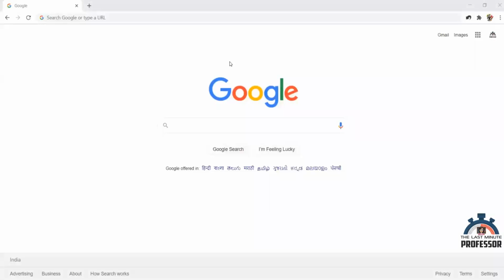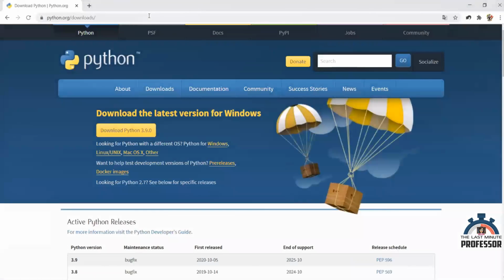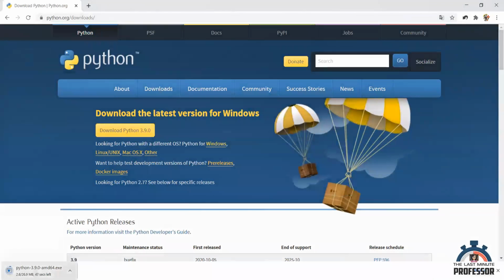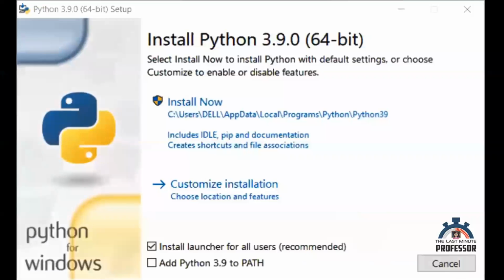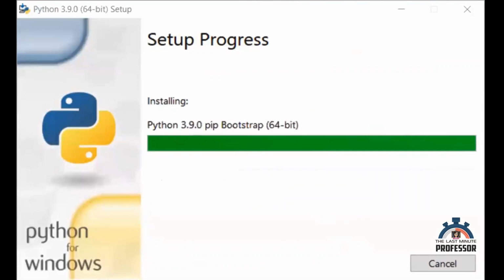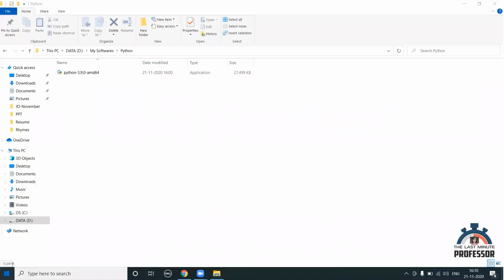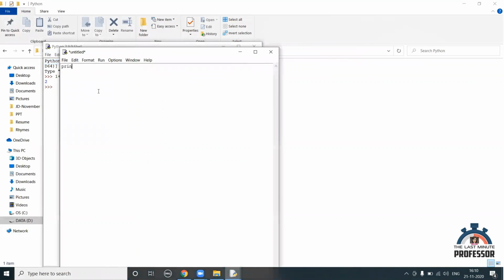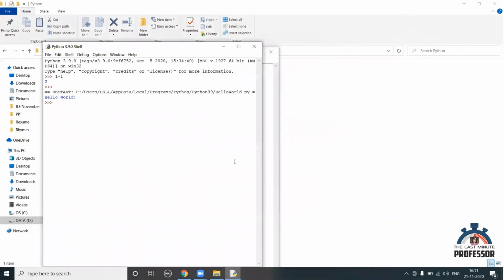Getting Started with IDLE | Python Installation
Dear Learners,
This video shows the installation steps for Python and a sample for getting started with IDLE in interactive mode and script mode. Wish you a time of Happy Learning with the Last Minute Professor! 😇